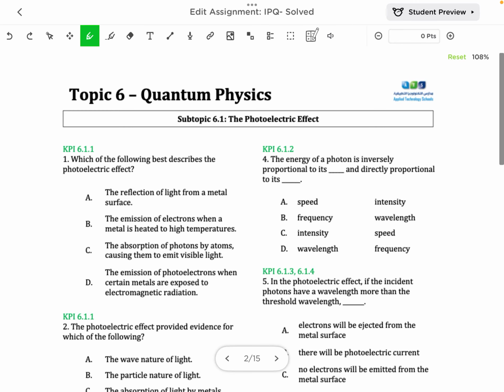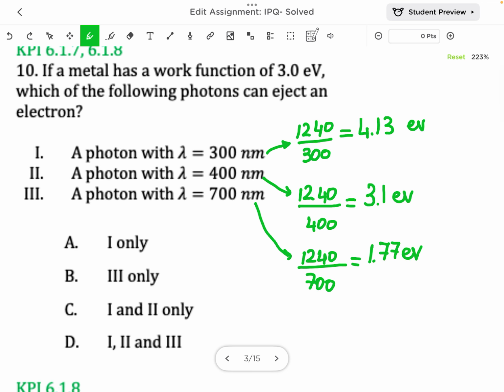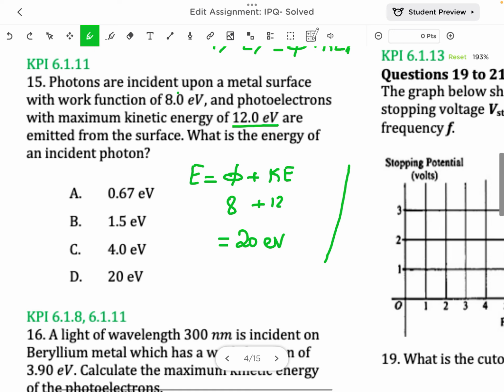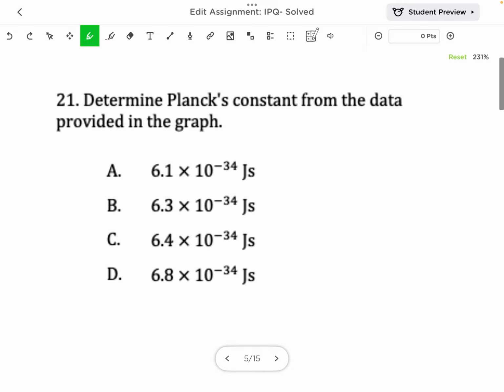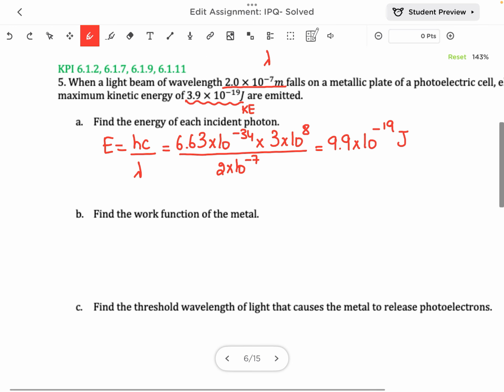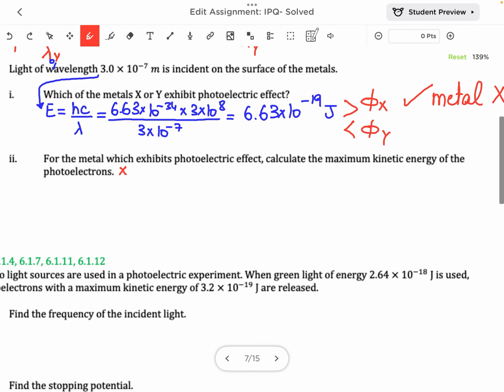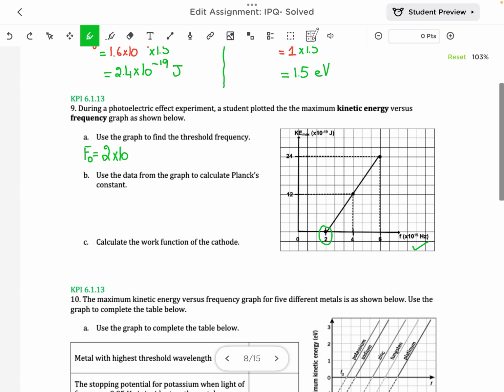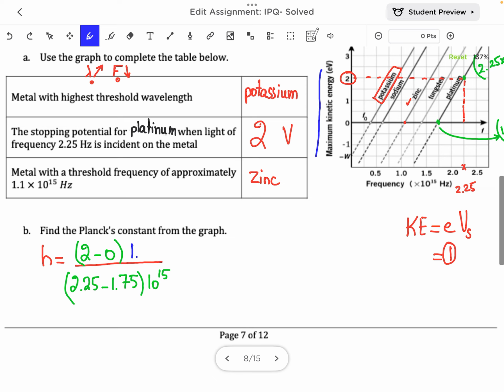6.1 Photoelectric Effect